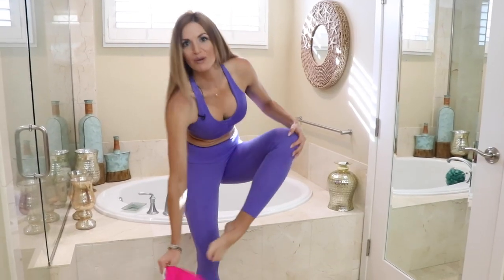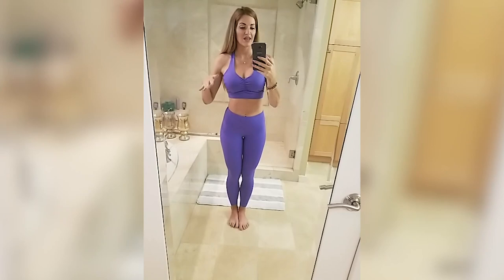3 SECRETS on POSING & BELFIES 🍑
"We help busy women 🍑 Sculpt & Tone in just 15 minutes a day." - Get the highest quality women's fitness products to 3x your results

Want to lose 1 inch off your waist per week and keep it off without excessive cardio or restrictive dieting?